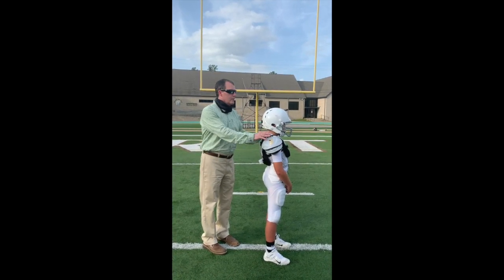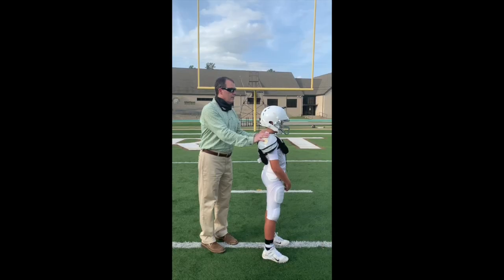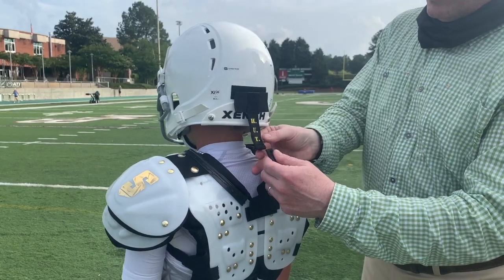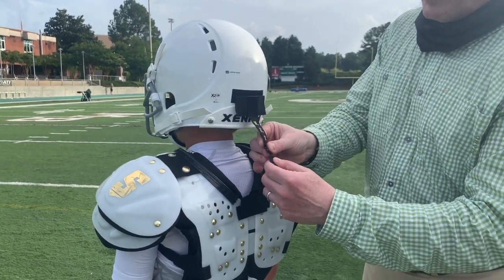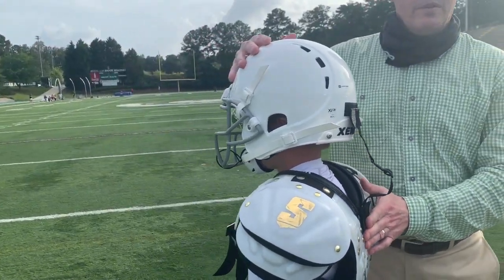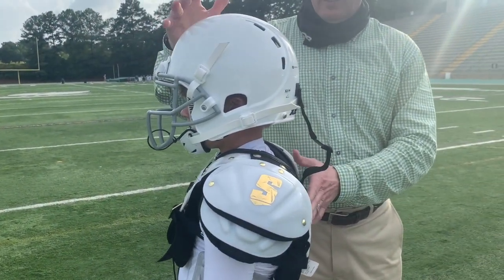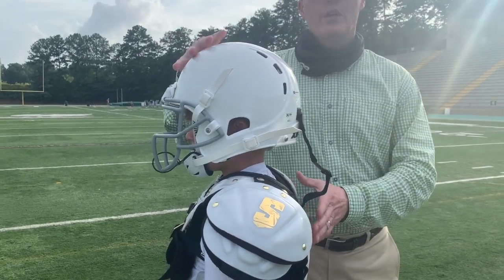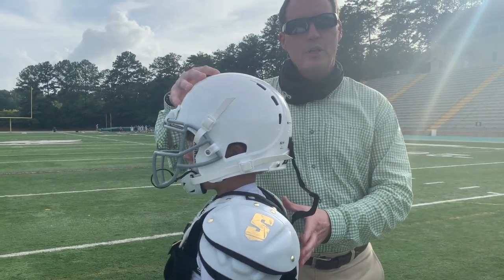Tutorial for HUT Strap installment